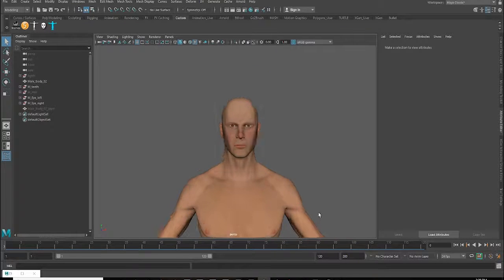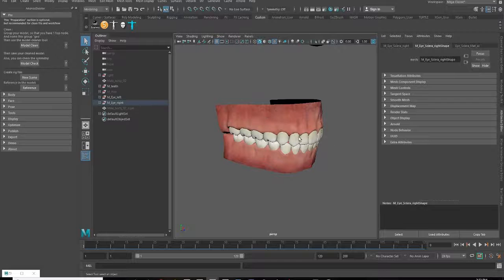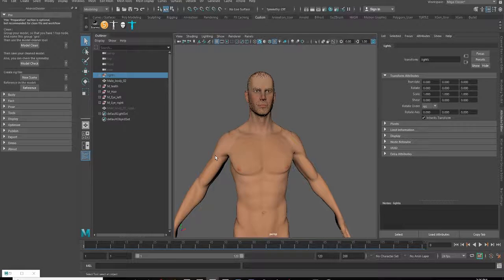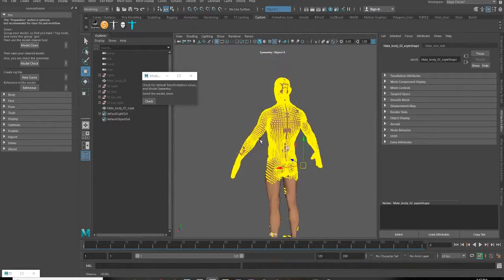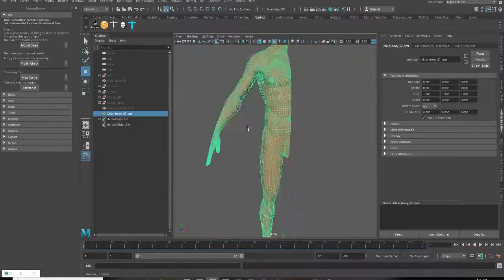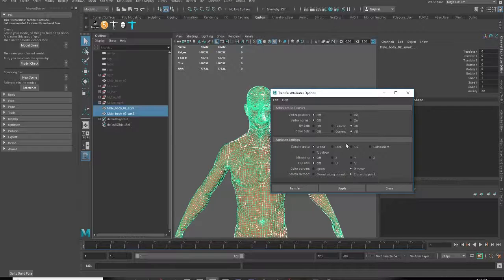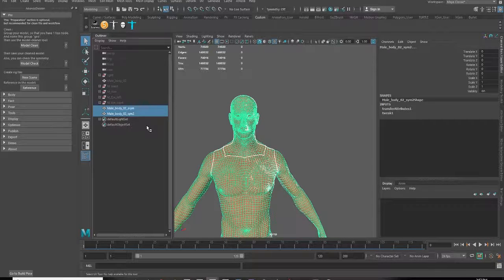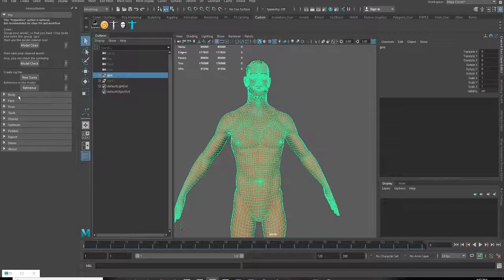Advanced Skeleton Tutorial - Part 1 Clean Scene, Model Symmetry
A step by step breakdown of my advanced skeleton setup. This is part 1 of 4.